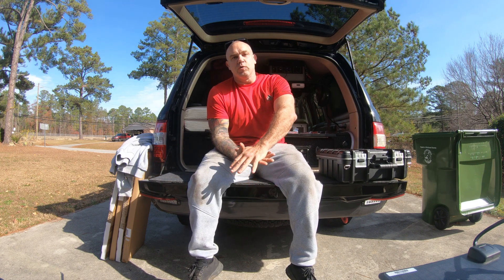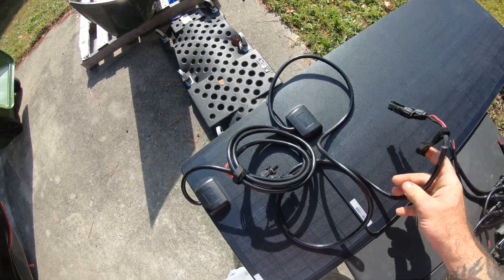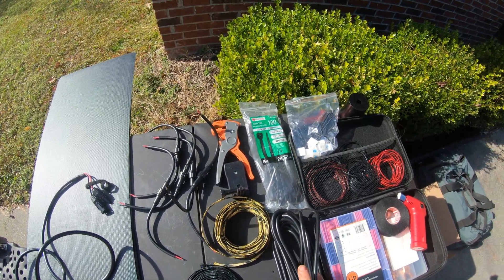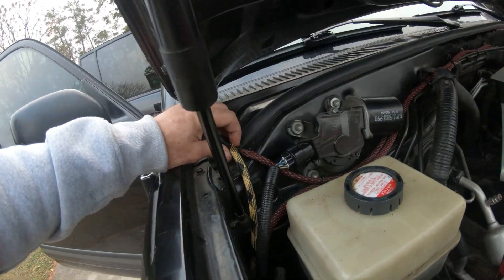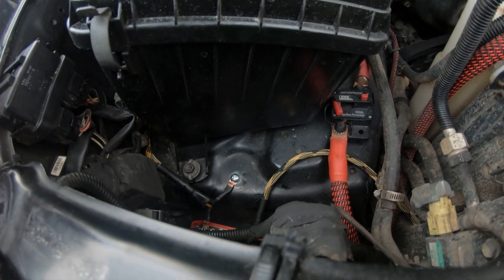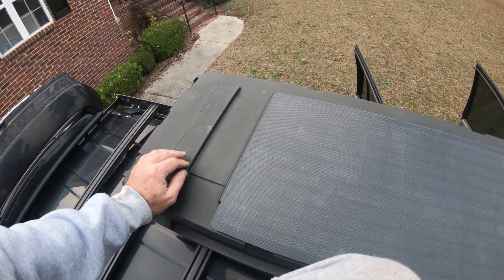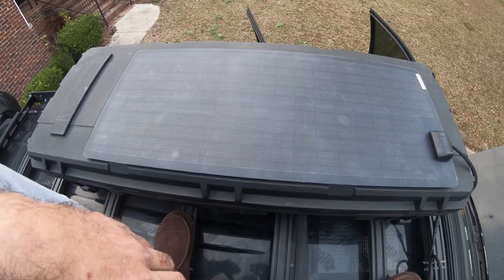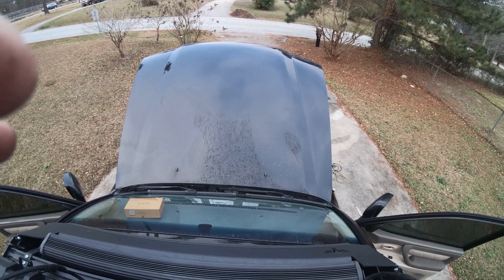I have Solar!!! Installed 2x 50w solar panels on a 2006 100 Series Land Cruiser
Installed 2x 50w solar panels on a 2006 100 Series Land Cruiser  with a Rederc dual input 25A DC battery charger.

Materials:

Solar Panels:

Waterproof Connectors:

Adhesive Tape: